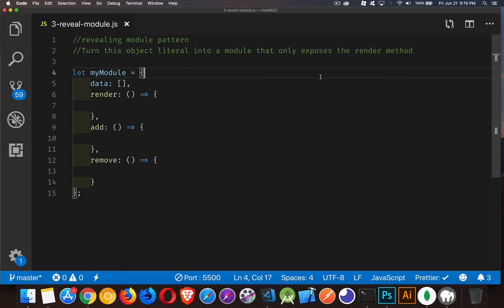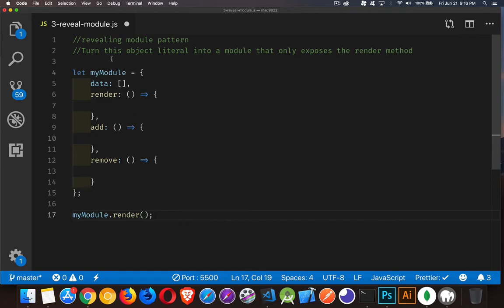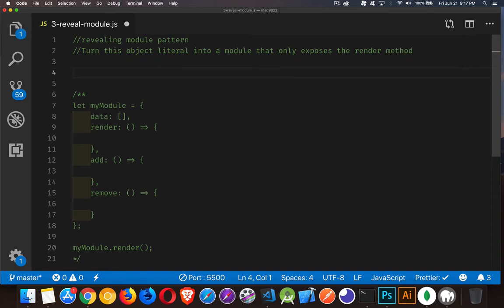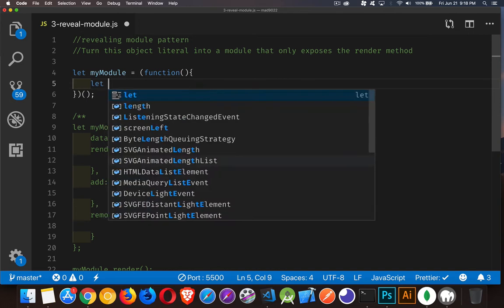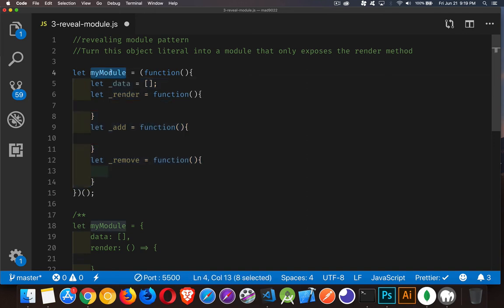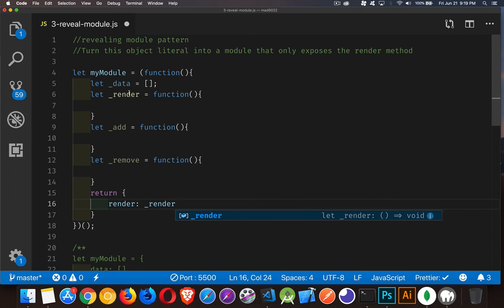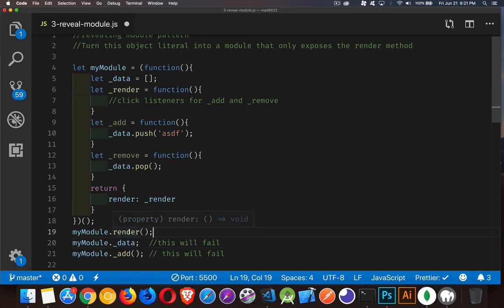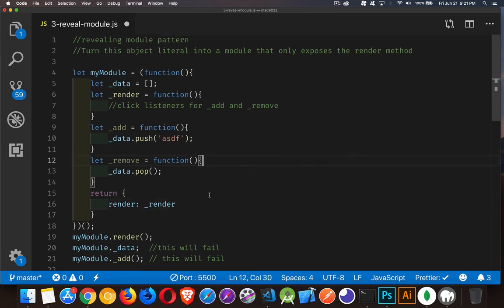JS Interview - Revealing Module Pattern - Question 3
This is the third episode in the JavaScript Interview Question Series.
This video covers how to create a revealing module pattern with JS.